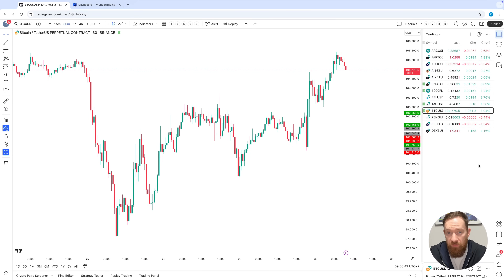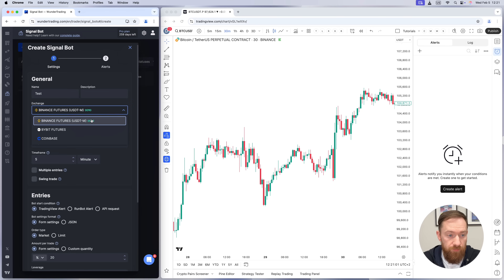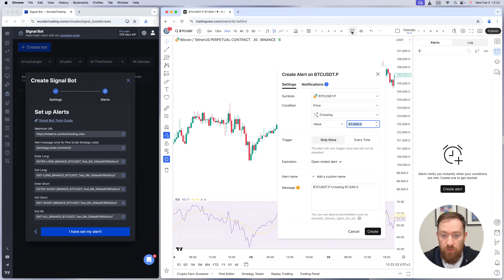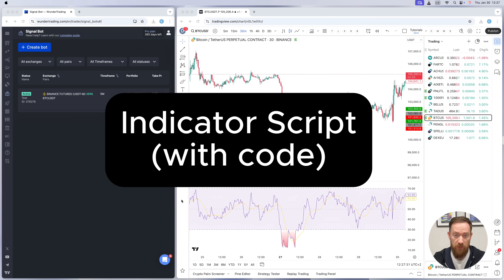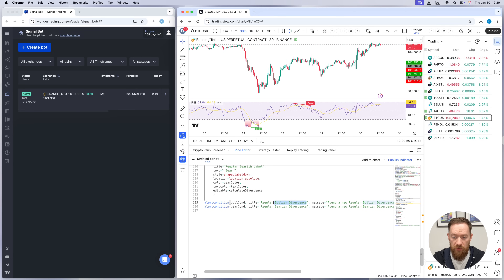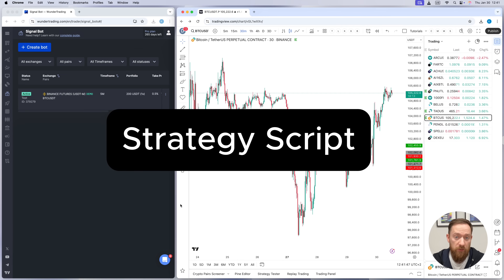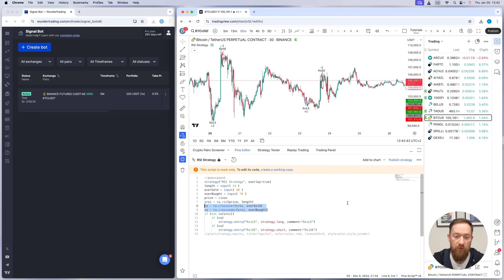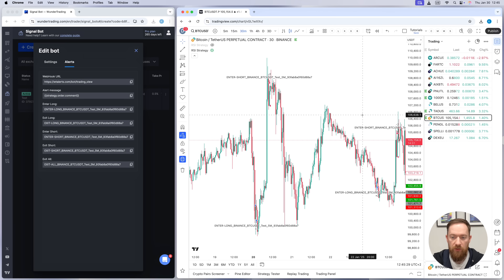Automated Trading for Any TradingView Indicator and Strategy Alerts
Want to fully automate your TradingView alerts for seamless trading execution? In this step-by-step tutorial, we’ll show you how to set up TradingView indicator and strategy alerts and connect them to WunderTrading for automated trade execution. 💡

📌 What You’ll Learn:
✅ How to set up alerts for TradingView indicators
✅ How to automate TradingView strategies using alerts
✅ How to configure Webhook URLs for seamless execution
✅ How to send dynamic trade signals using {{strategy.order.comment}}

✅ Trade multiple pairs and APIs in one strategy
✅ Use Dynamic variables and send JSON to WunderTrading
✅ DCA
✅ Multiple Take Profit targets

💡 Why Automate Your Trading?
✅ Removes manual execution delays
✅ Trades are placed instantly when conditions are met
✅ Works with multiple trading pairs and APIs
✅ Supports both indicator-based and strategy-based alerts

💬 Have questions? Drop them in the comments, and we’ll help you out!

0:00 Intro
1:30 Automate TradingView Indicator if you don't have a code
6:26 Automate TradingView Indicator if you have a code
11:00 Automate TradingView Strategy
14:53 Automate TradingView Strategy if you don't have a code